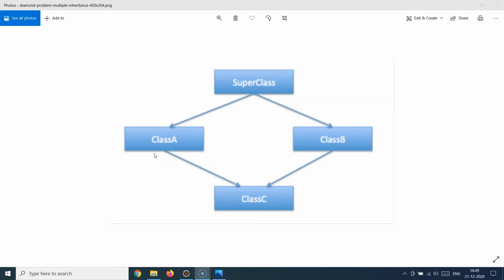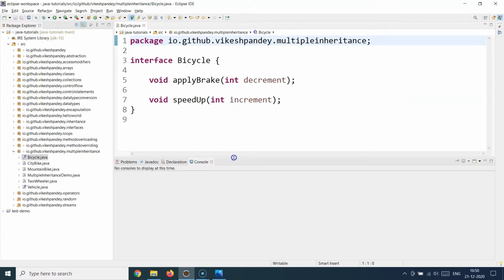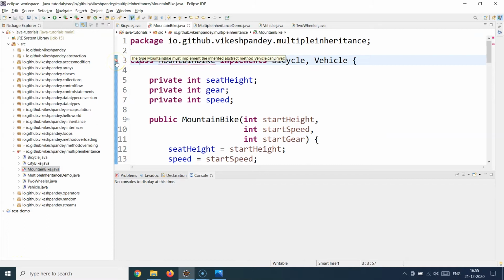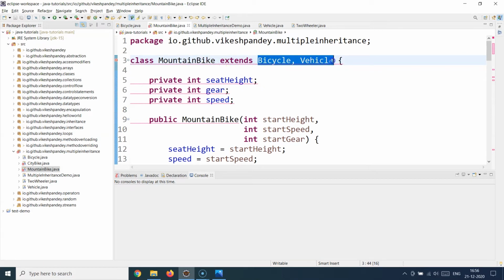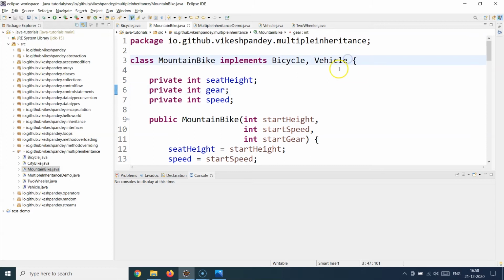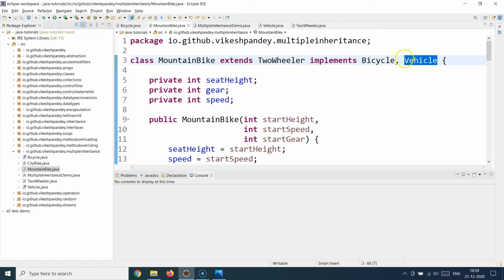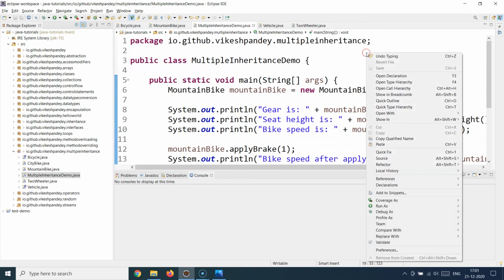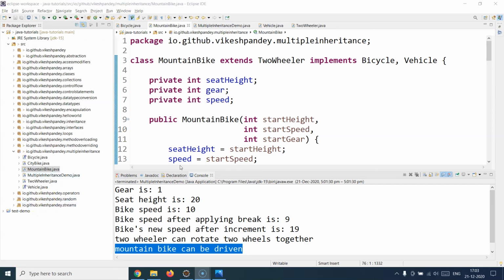Java Tutorial For Beginners | Java Multiple Inheritance Program With Example | SimpliCode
This video-based on "Multiple Inheritance in Java" will help the beginners understand the drawbacks of Multiple inheritances and the diamond problem. Also, The video explains the solution to the diamond problem with practical examples for a better learning experience.

Java Certification Course Key Features:
1. 70 hours of blended training
2. Hands-on coding and implementation of two web-based projects
3. Includes Hibernate and Spring frameworks
4. 35 coding-related exercises on Core Java 8
5. Lifetime access to self-paced learning
6. Flexibility to choose classes